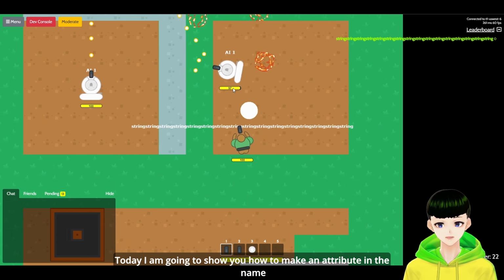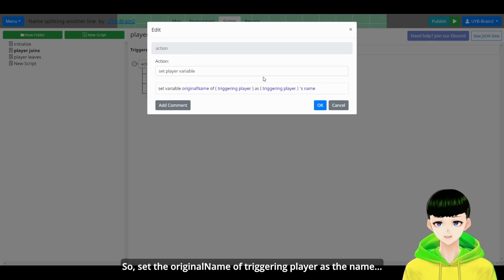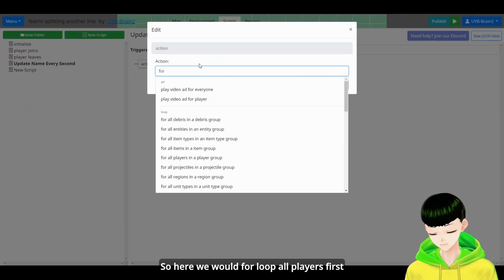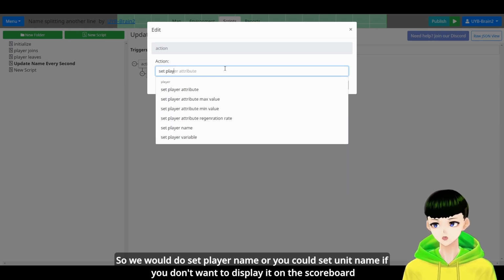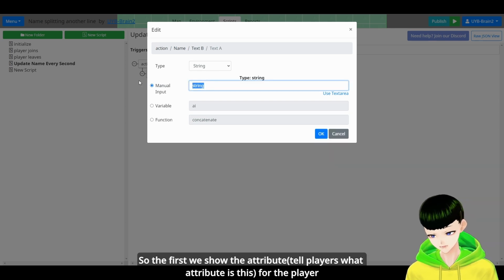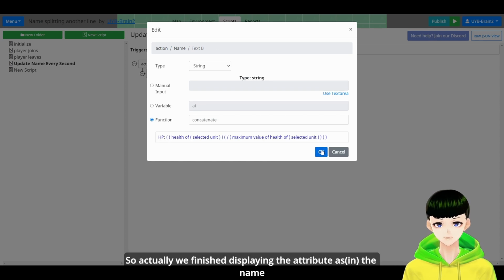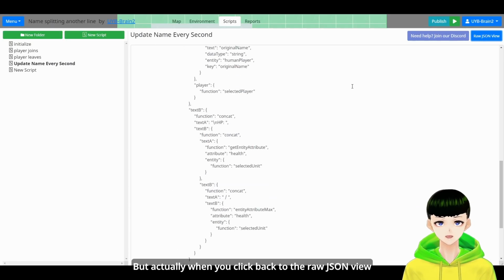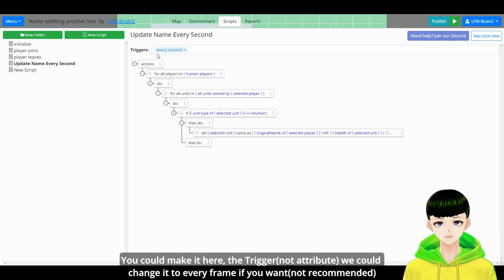【Modd.io Tutorial #32】Display attribute in name with a line split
In this video, I will show you how to display attribute in name with a line split.

00:00 Introduction
00:13 Environment Setting
00:33 Scripts
04:46 Test